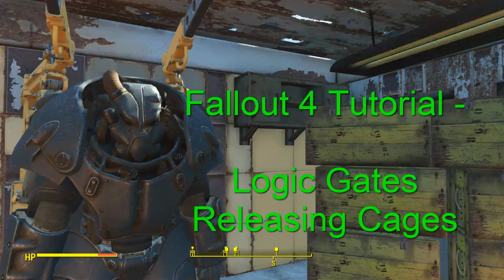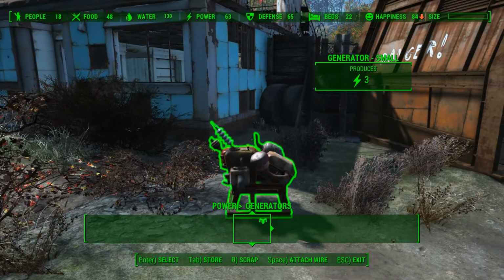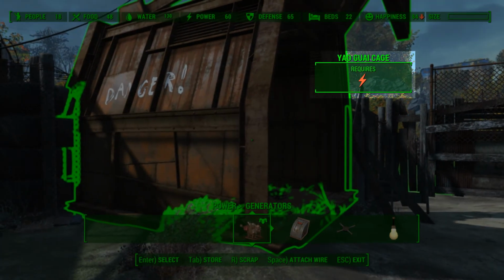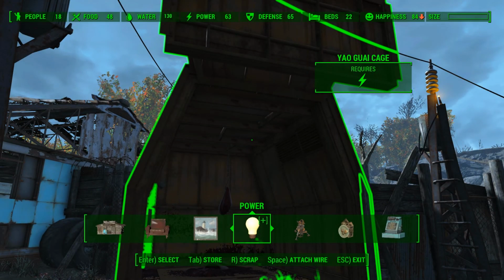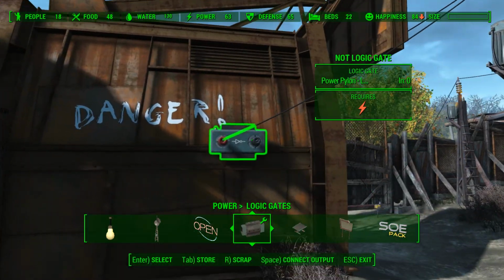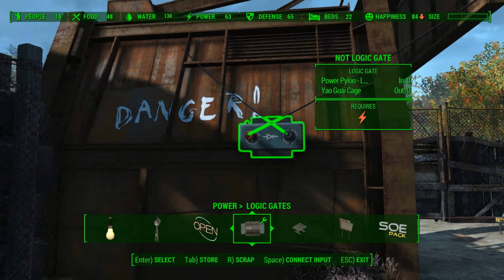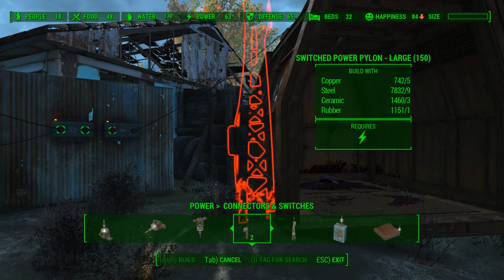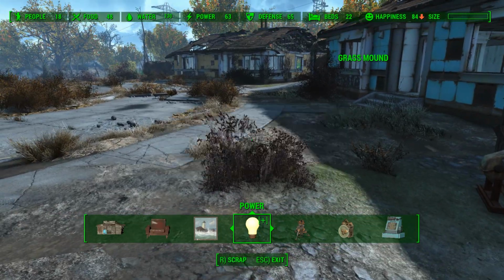Fallout 4 Tutorial - Logic Gates Releasing Cages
Let's see an updated version of how you can automatically release creatures from cages to attack your attackers.